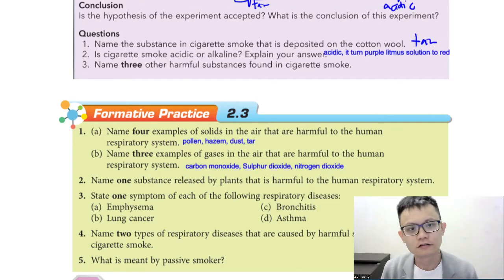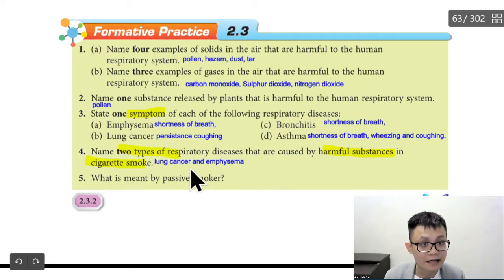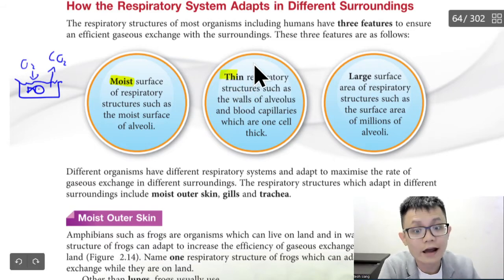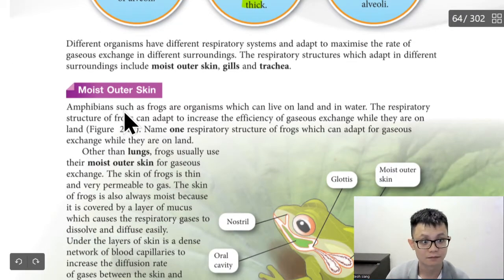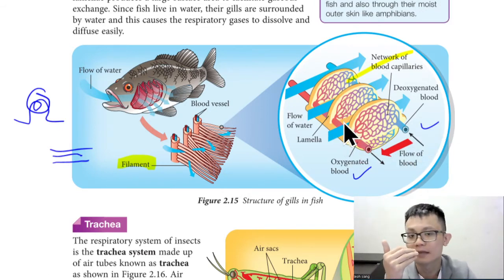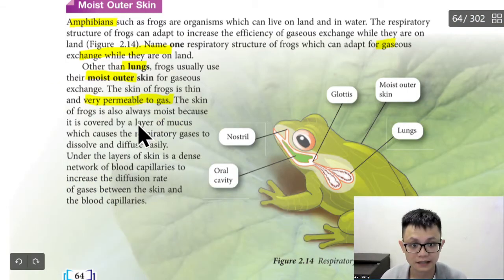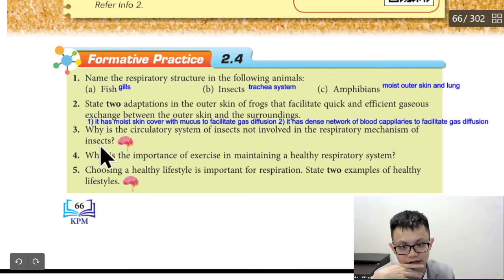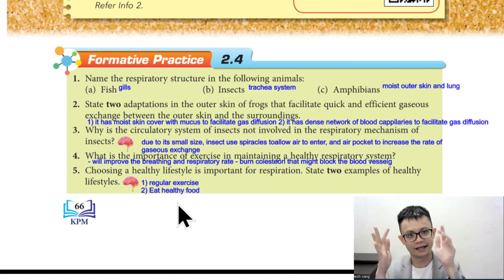- Form 3 Science- Chapter 2- Respiration- Part 4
- Chapter 2
- Respiration
- Part 4